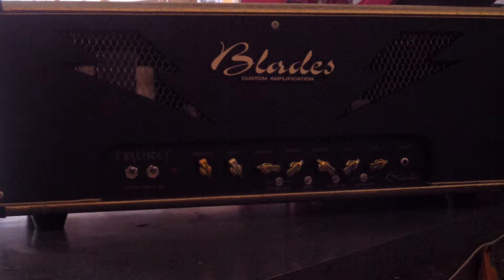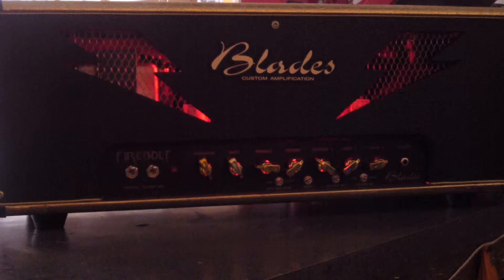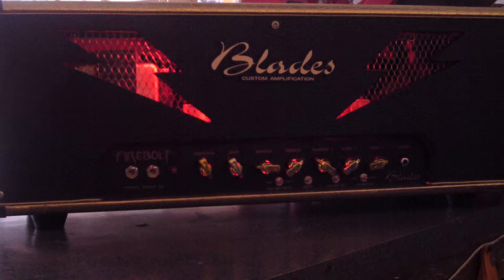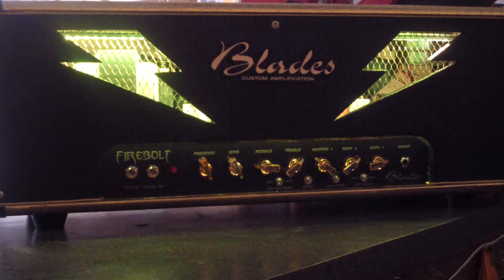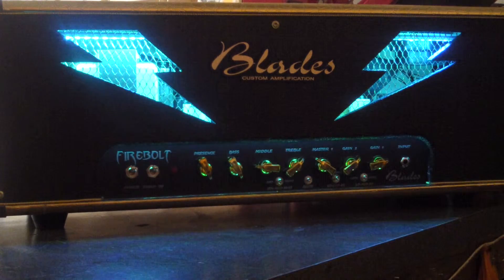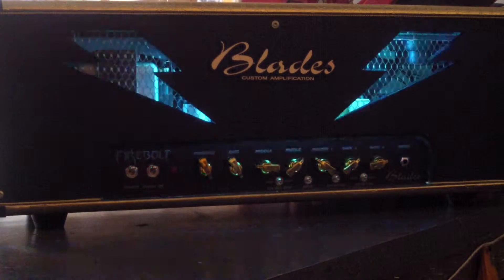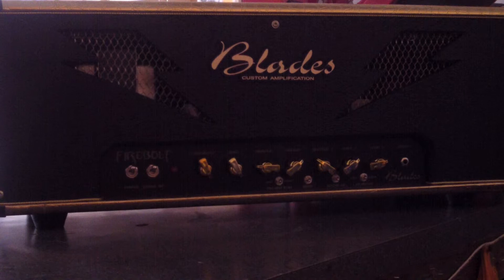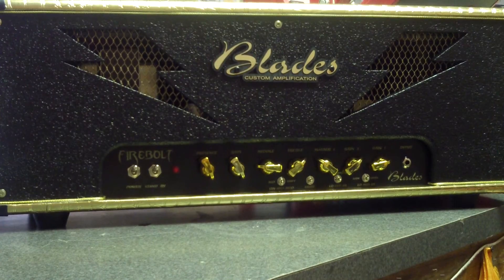Blades LightShowz ™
130 patterns , 7 different colors !
Wireless Remote controls on/off , color , speed and pattern !